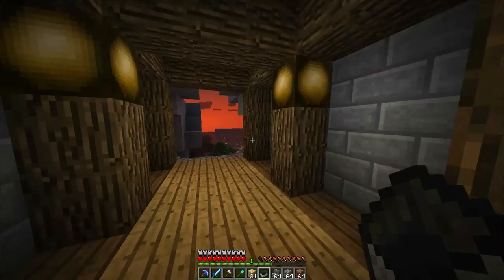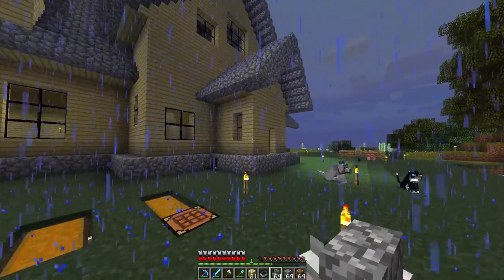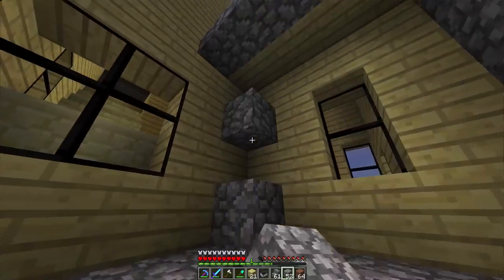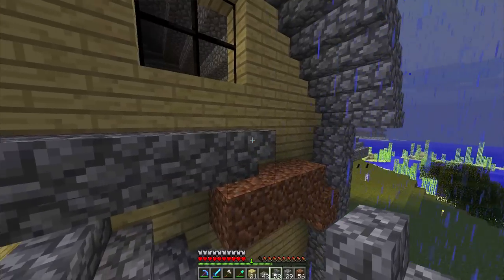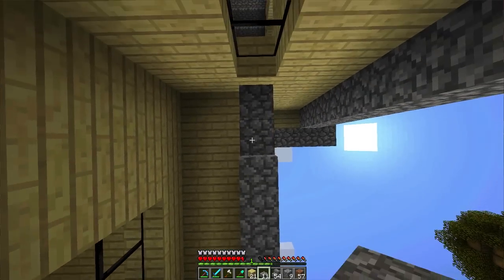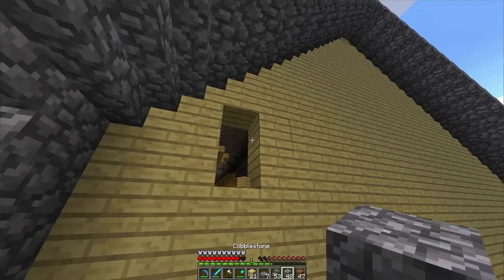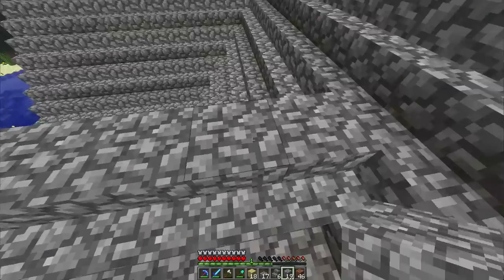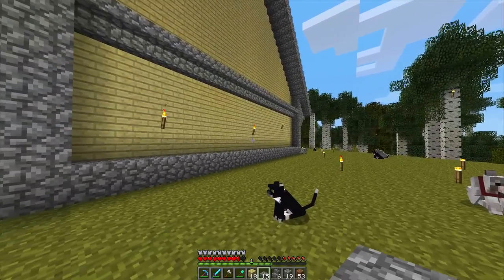Minecraft Tutorial: How To Build A House Part 6 (Awesome Interior Design)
Well hello there, GoodTimesWithScar here bringing you a Super Awesome Minecraft Episode.  In this new series of video tutorial guides we build an awesome Minecraft house in scarland.  This house will have a living room, kitchen, dining room, bedrooms, crafting storage rooms, greenhouse off the side of the house and a pool.  In part six, we make our house more detailed and cool looking from the outside.